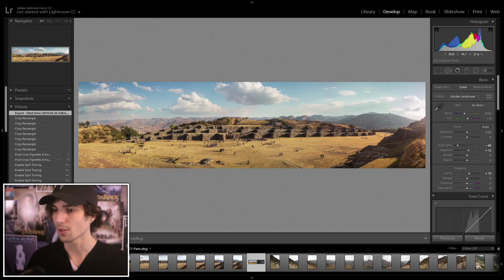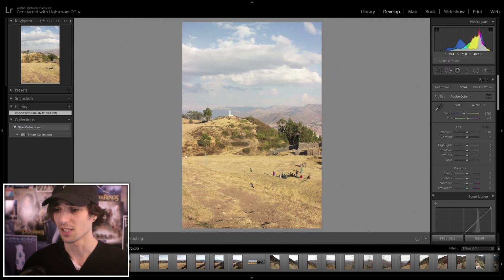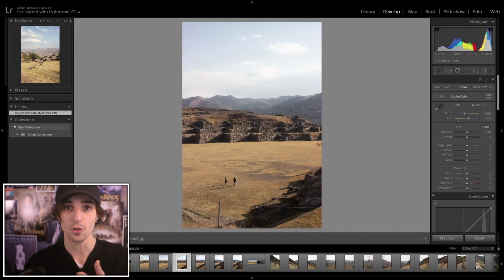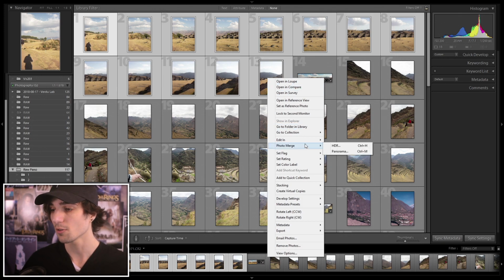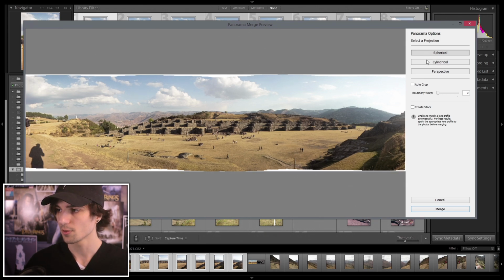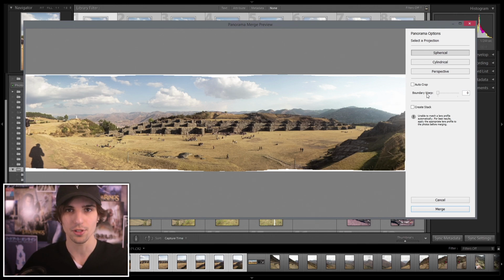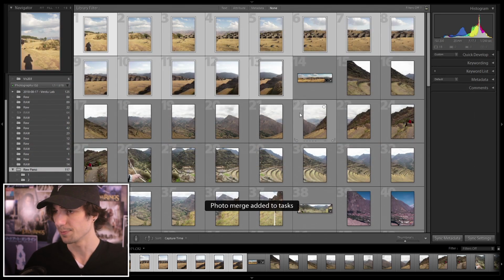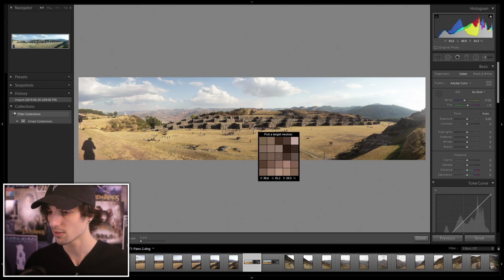How To Make a PANORAMA With 13 PHOTOS - in LIGHTROOM!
Is the title clickbait-y enough?

Here's how to use Adobe Lightroom's Panorama feature to combine 13 photos from my trip to Peru, into one spectacularly fun image of Sacsayhuaman.

◉◉◉ Links ◉◉◉

◉◉◉ MUSIC ◉◉◉